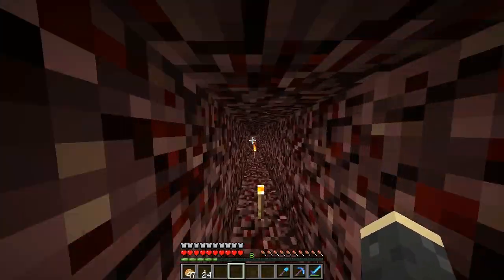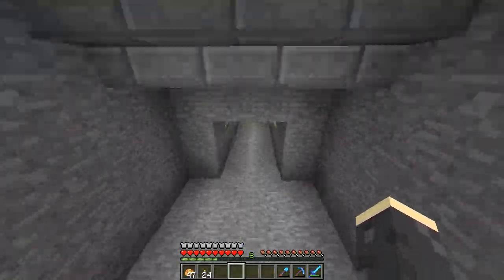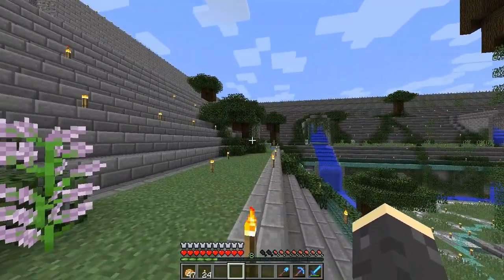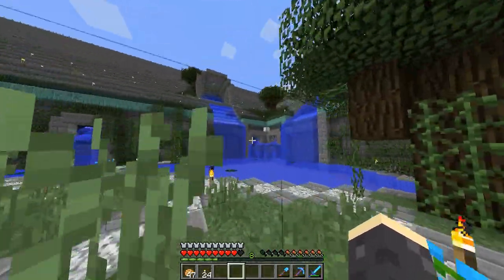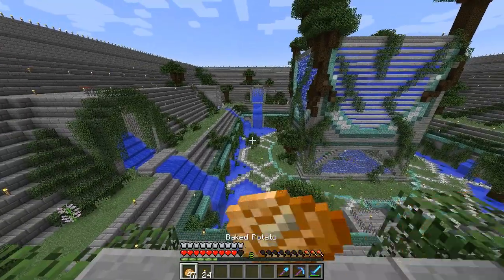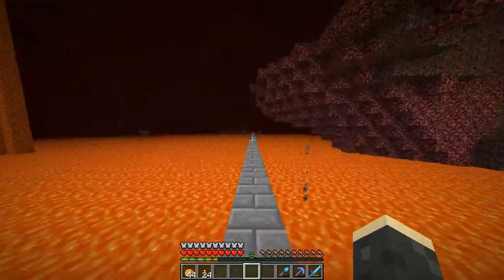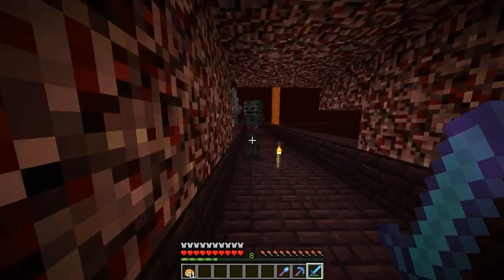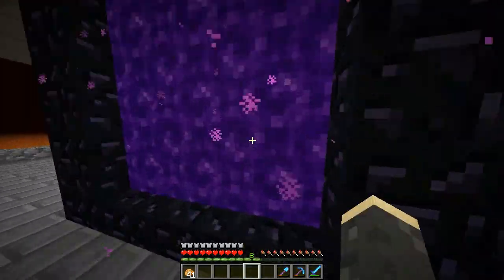My Minecraft World | Episode 156 | Finished Guardian Farm!